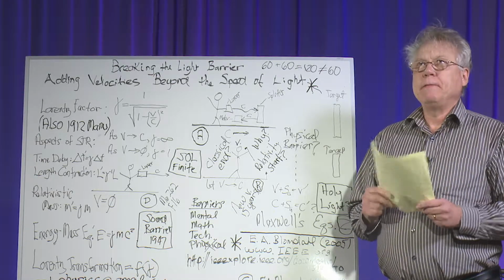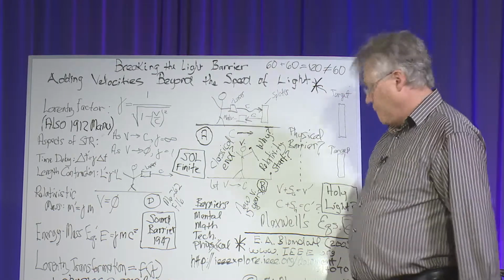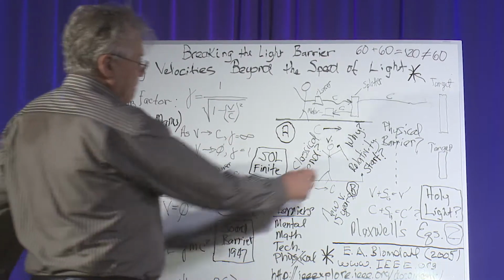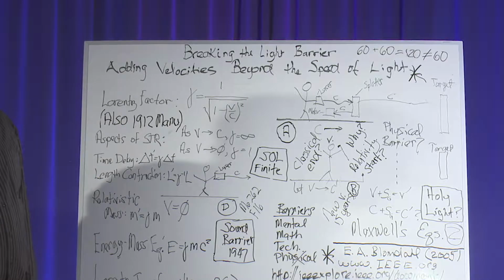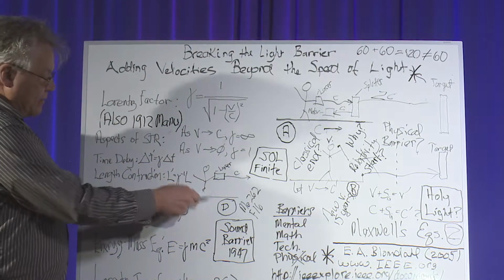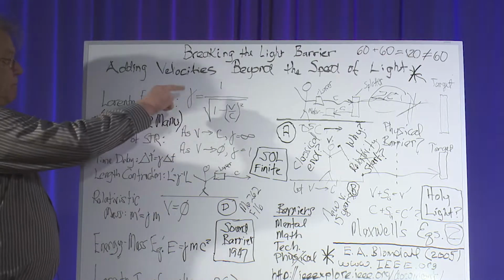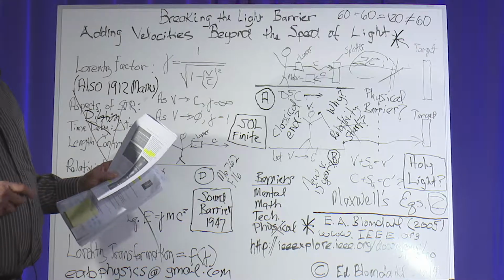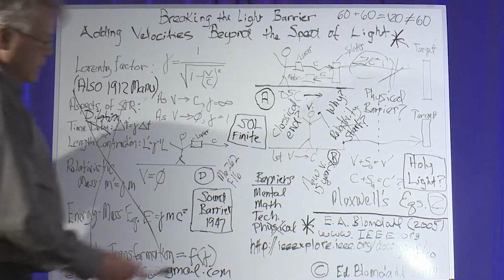Breaking the Light Barrier: Adding Velocities Beyond the Speed of Light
It is possible to add the speed of light with the motion of its source to achieve velocities beyond the speed of light.